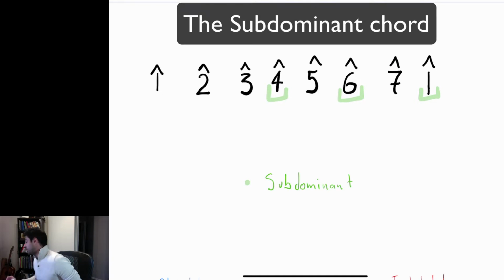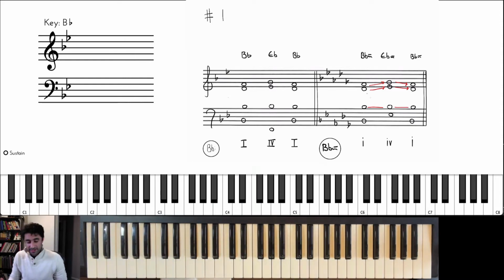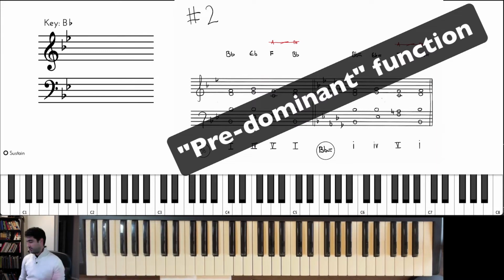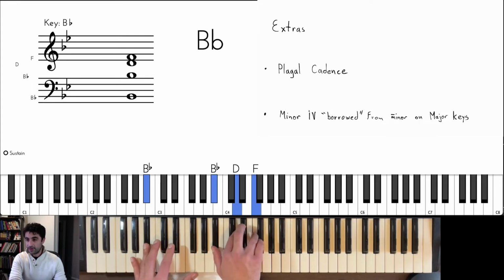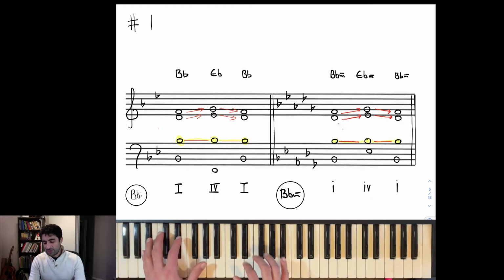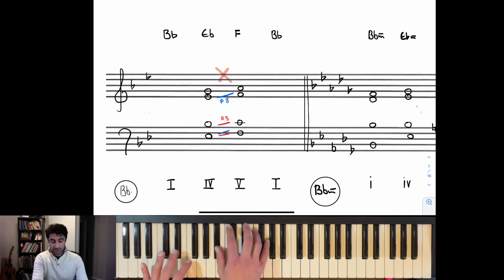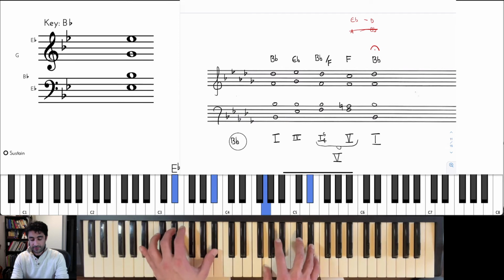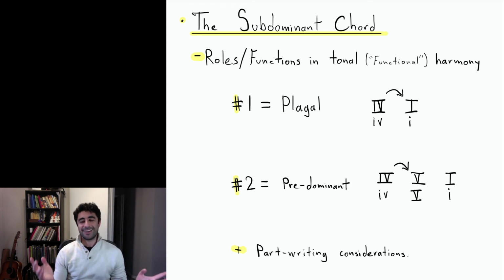The Subdominant Chord (in tonal harmony)